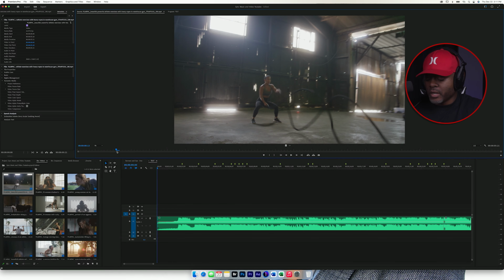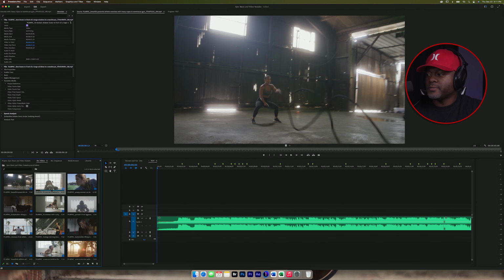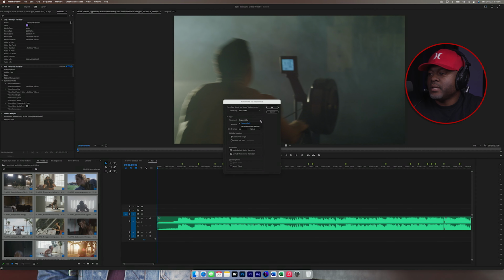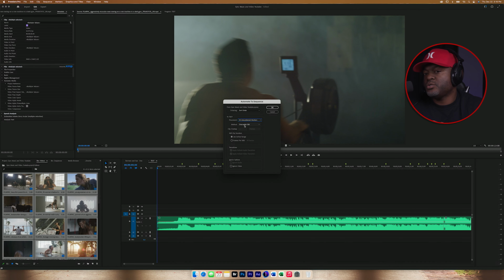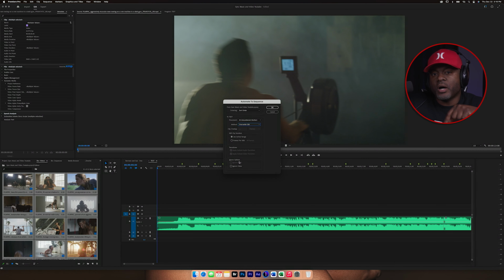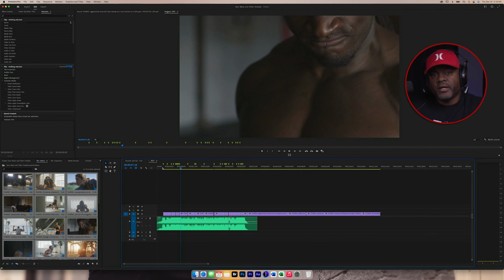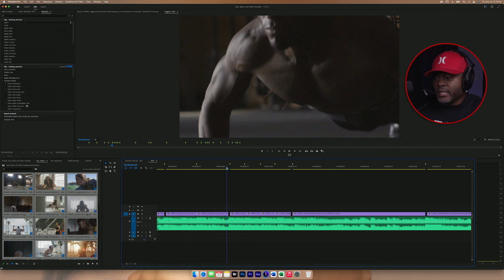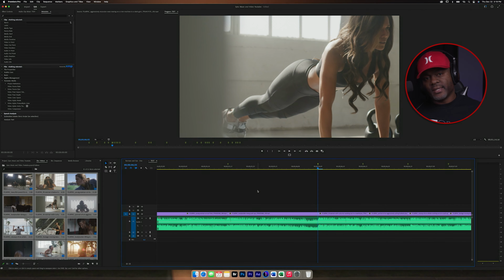Auto-Sync to Beat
In this video you’ll discover how to edit and auto-sync your video to the beat of the music in Adobe Premiere Pro. Adding music to your project can really spice up your video and knowing how to sync your video to the beat can make it really come to life. I show you how to sync multiple video clips in Premiere Pro to the beat of the music on your timeline. Knowing how to edit to the beat of music can really take your videos to the next level.

Sweet Gap Productions; Sweet Gap Photography

@-page/sweet-gap-just-like-that

@-page/sweet-gap-just-shoot-from-the-heart

EQUIPMENT:

Video shot on Canon C70: @ct/1595392-REG/canon_eos_c70_cinema_camera.html

Tripod: @ct/1663867-REG/manfrotto_mvk504xagkitu_504x_fluid_video_head.html

Atomos: @ct/1471710-REG/atomos_atomshg701_shogun_7_hdr_monitor.html

Canon 15-35mm f2.8: @ct/1502499-REG/canon_3682c002_rf_15_35mm_f_2_8l_is.html

Shure Microphone: @ct/225820-REG/Shure_SM7B_SM7B_Cardioid_Dynamic.html